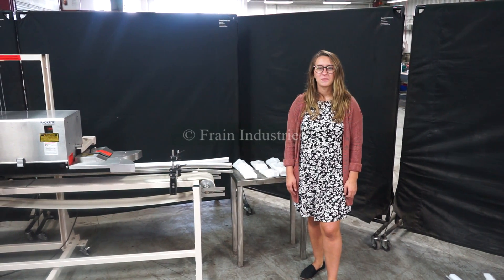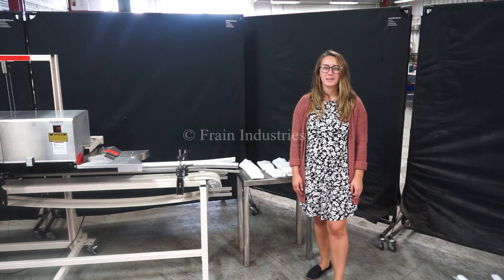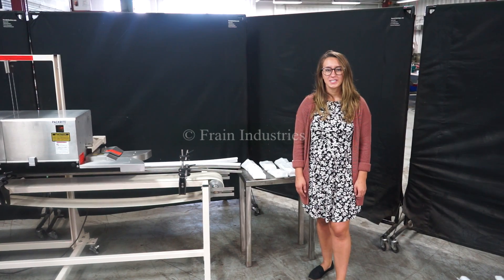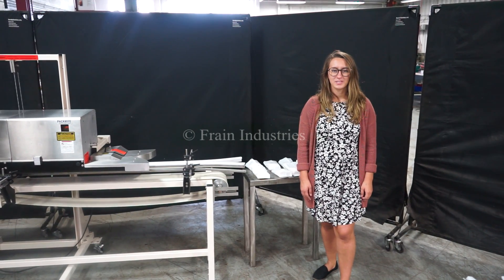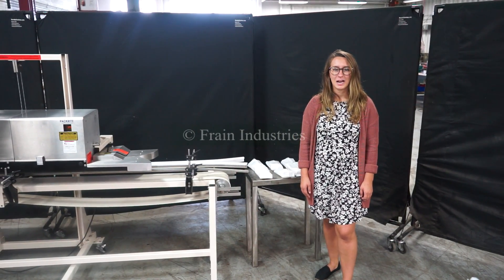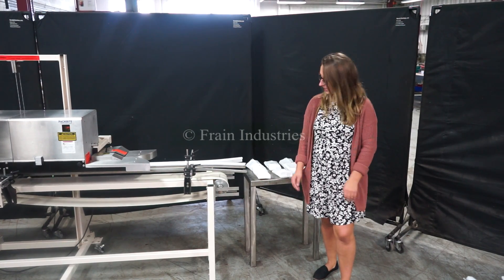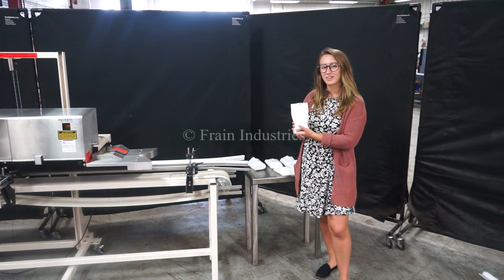Bandrite Bag Band Sealer 6000 Demonstration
Bandrite Model 6000, automatic, continuous motion, band style, bag sealer rated from 0 to 750 inches per minute with number of product - depending on materials and application. Equipped with bag trim station, 1 line coder, 3/4" wide heat sealing bar and cooling bar, angled sealing and tilt away drive head, non-marking carrier belts with adjustable running speeds and temperature controls up to 600 Deg F. Hand crank height adjustable for different size bags and mounted on casters for mobility to roll over any existing conveyor system.